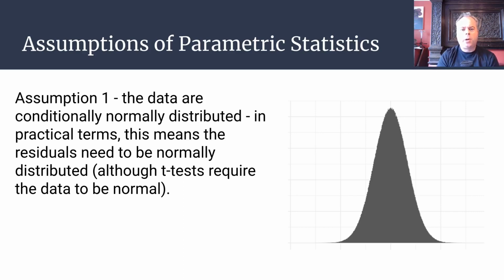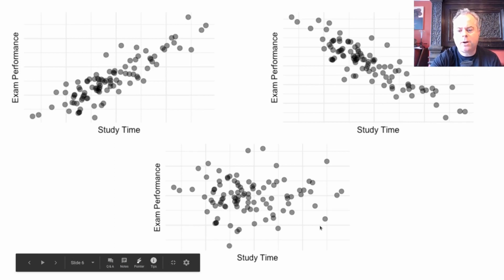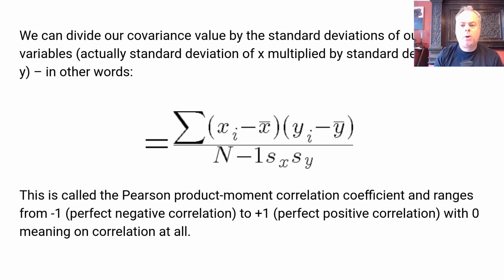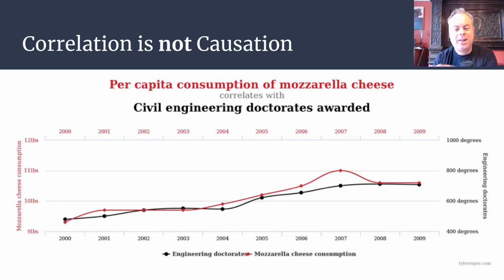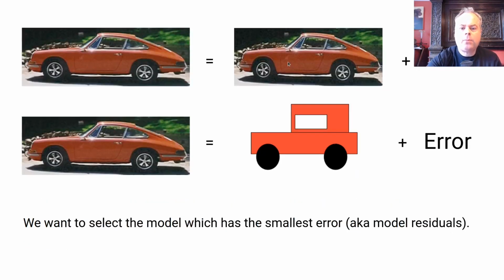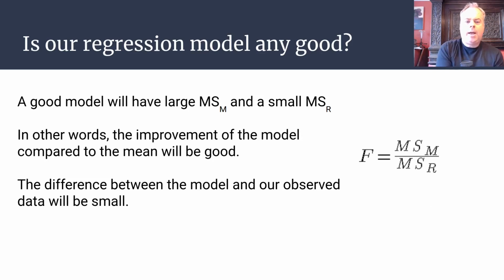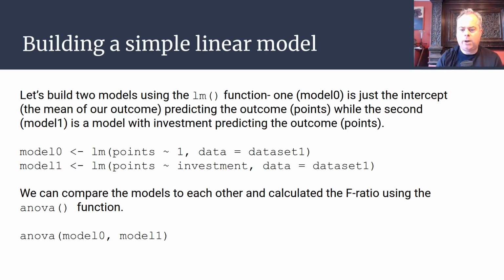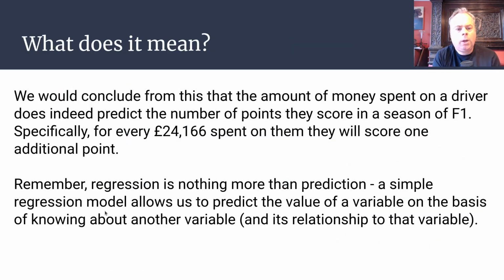The General Linear Model Regression Part 1